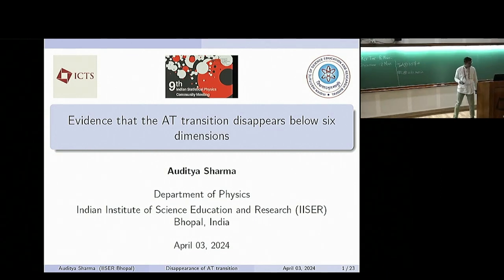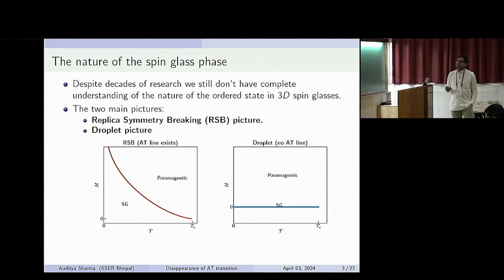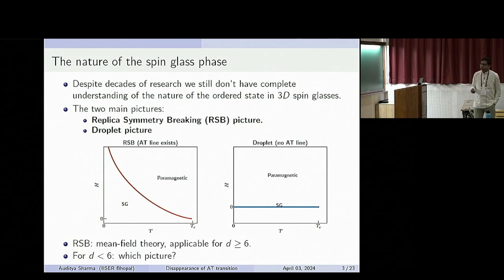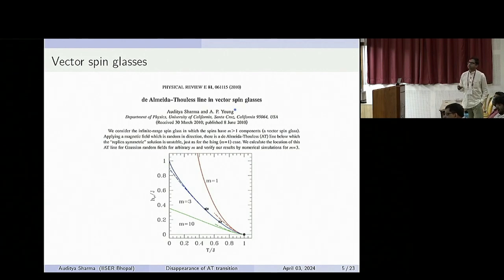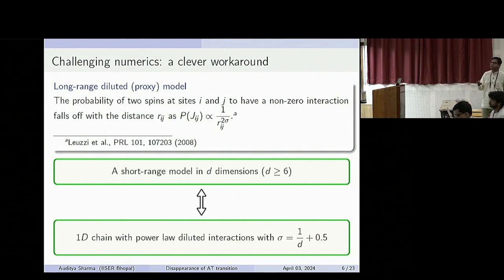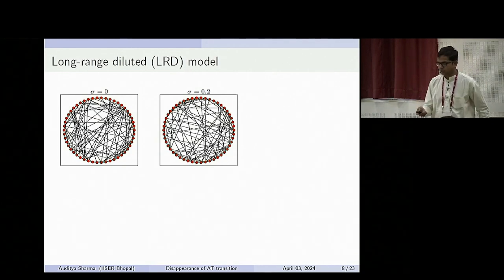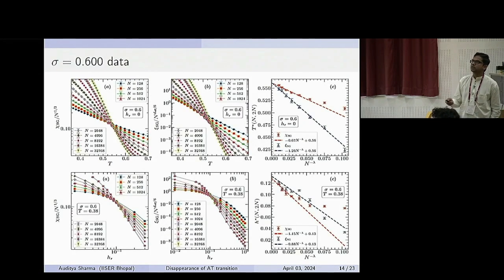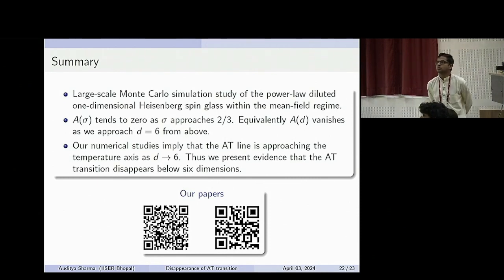Evidence That the AT Transition Disappears Below Six Dimensions by Auditya Sharma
DISCUSSION MEETING :

9TH INDIAN STATISTICAL PHYSICS COMMUNITY MEETING